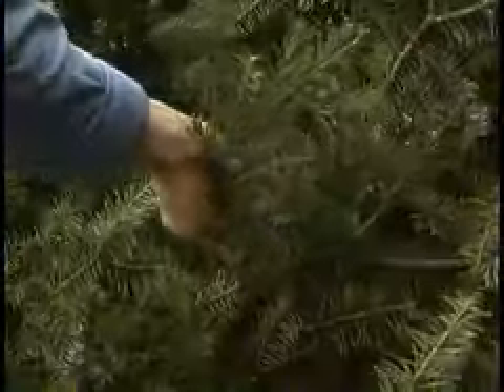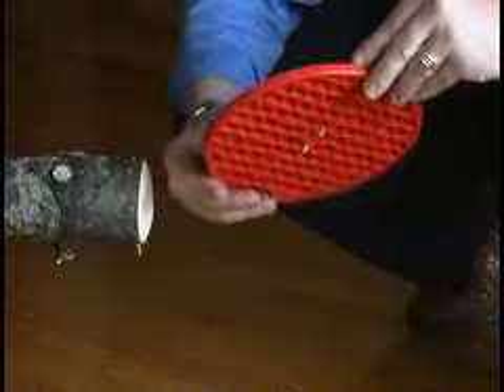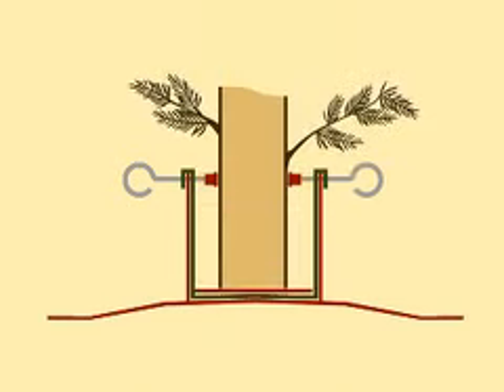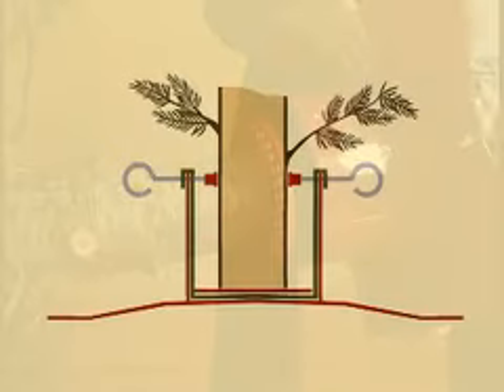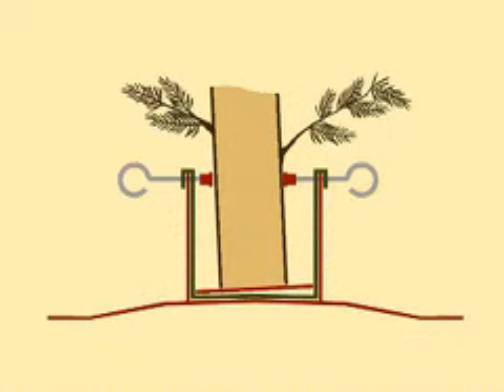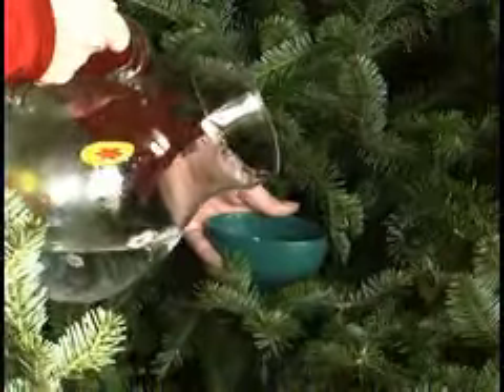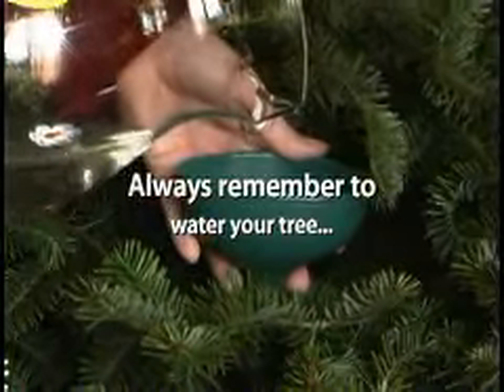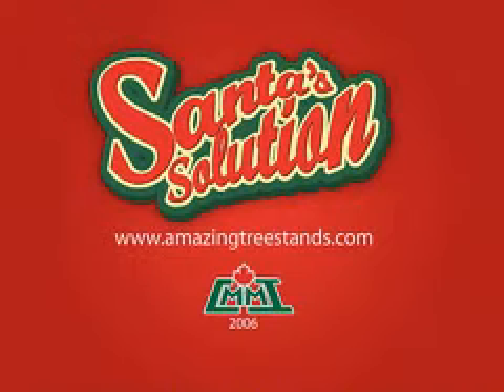Santa's Solution - "Supreme" Tree Stand